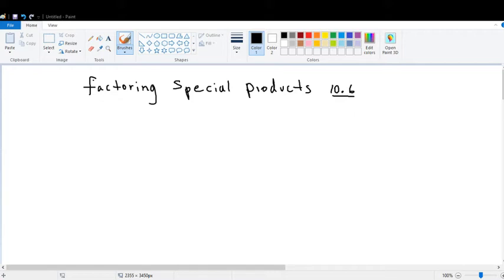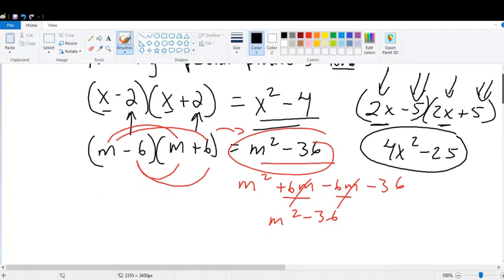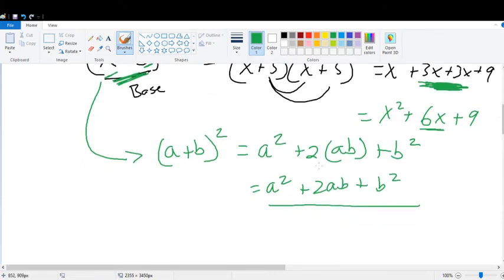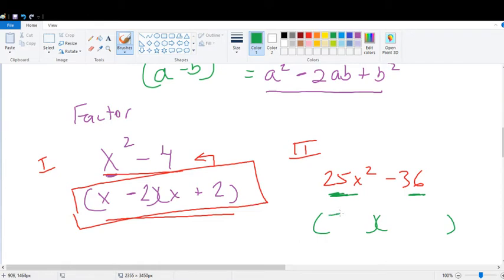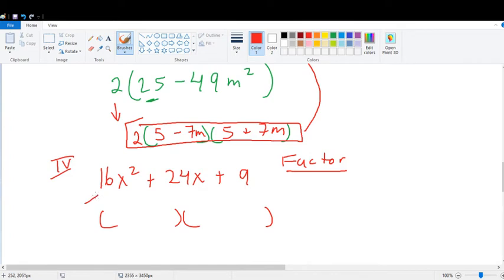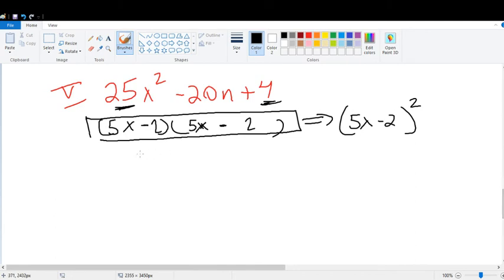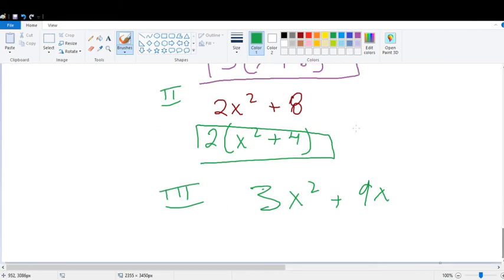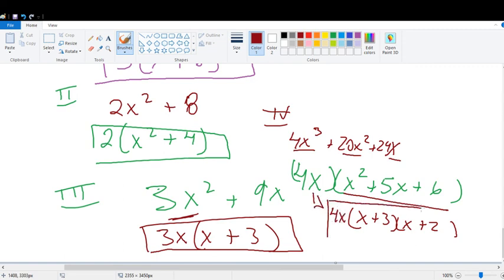Factoring special products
polynomials, square of a binomial pattern, sum and difference pattern